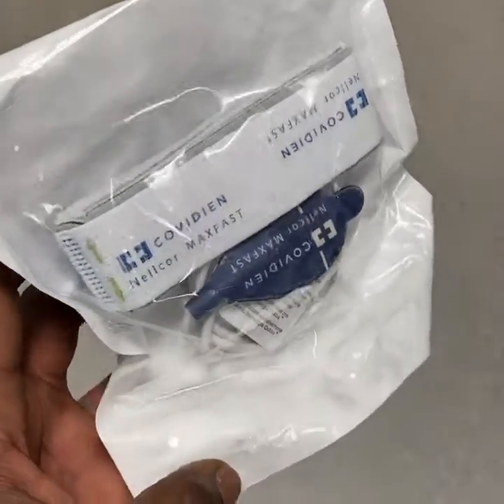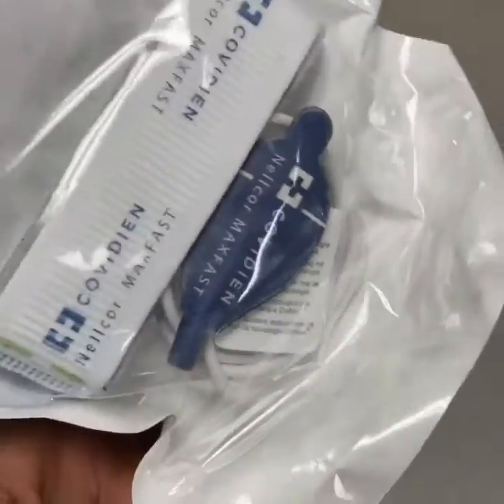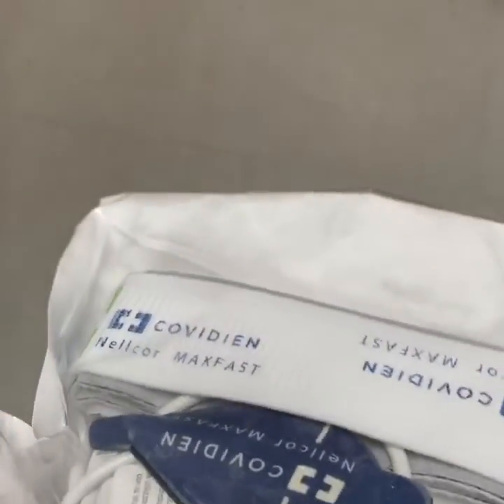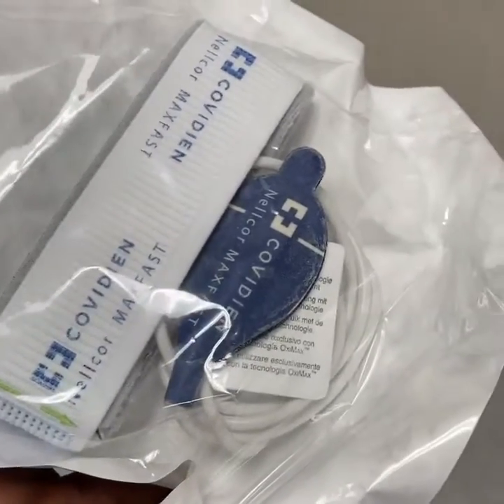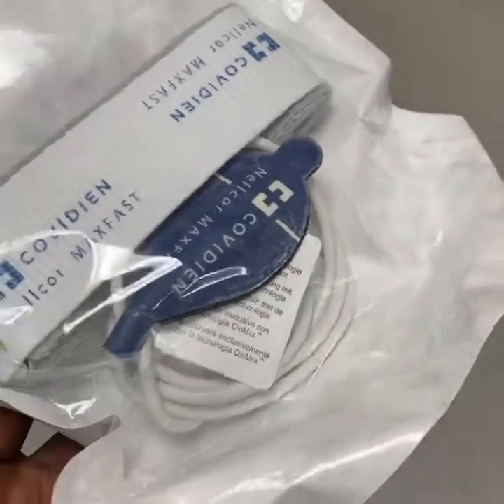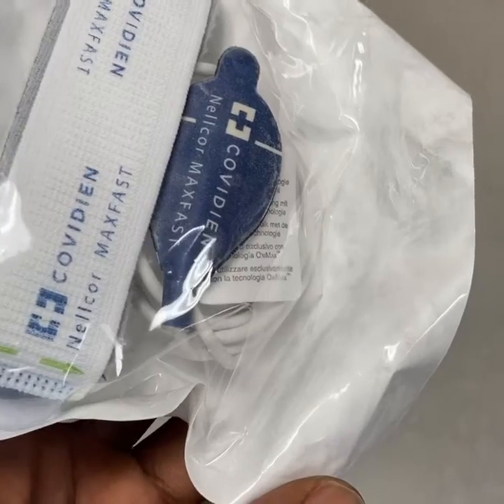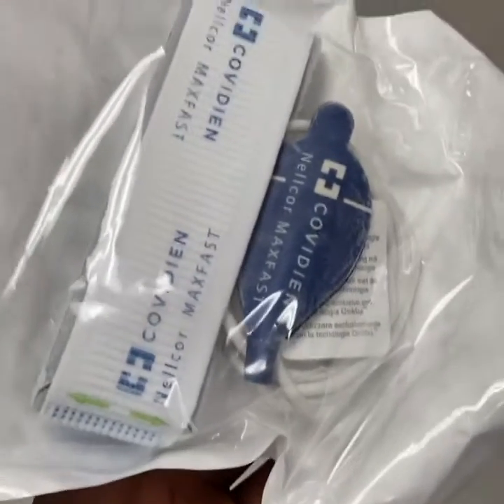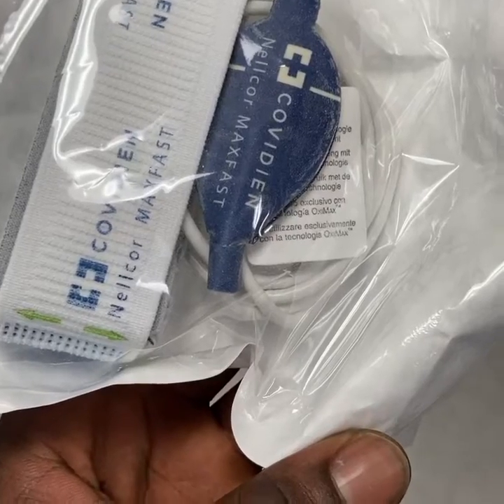Forehead pulsoximeter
Discussion of respiratory equipment and therapies. Spreading knowledge of the respiratory world